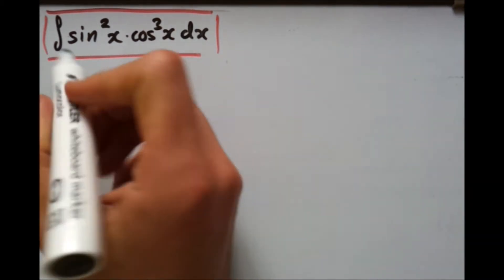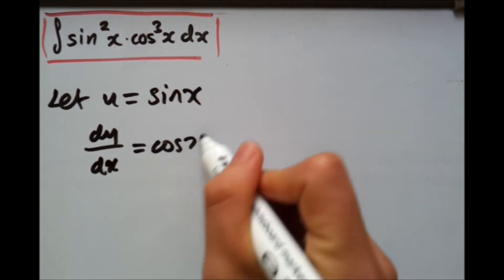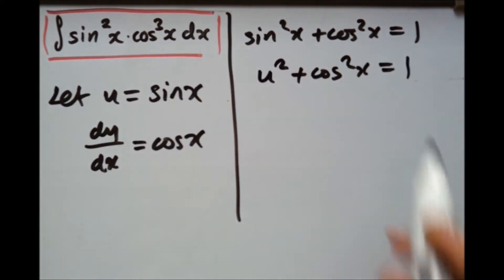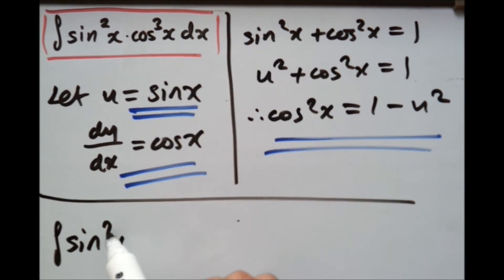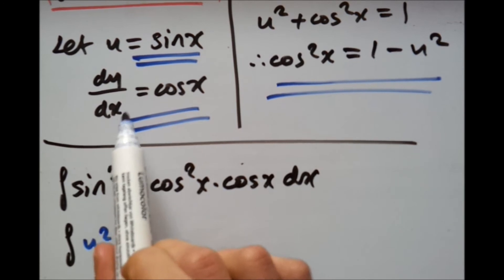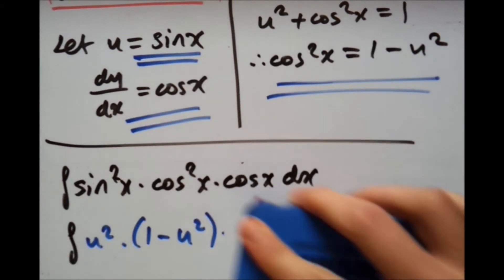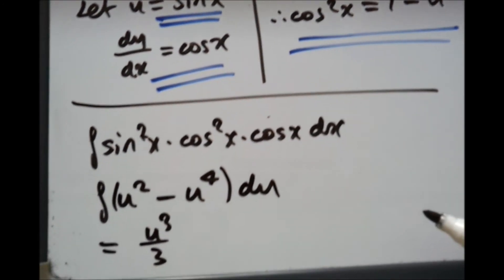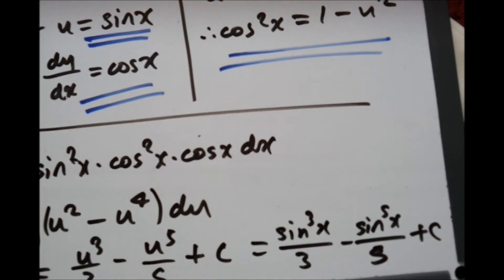Integral of sin^2(x) cos^3(x) using Integration by Substitution | A Level Maths